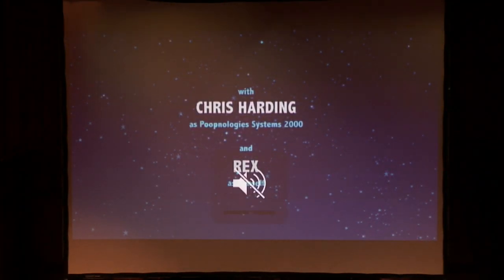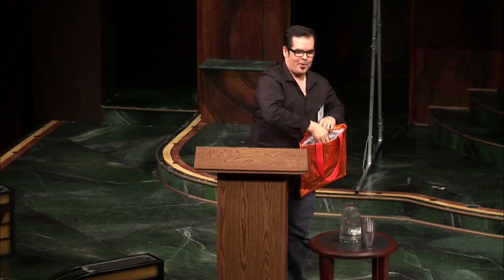Kansas City Digital Storytelling Forum - "It's a wonderful Sweater!"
Presenter: Peter Martin

Digital storytelling is a robust industry in our region of the Midwest. It is an industry poised for even greater growth in the near future. On June 21st, KCSourcelink hosted the Kansas City Digital Storytelling Forum with support from Hallmark Cards, the University of Missouri's Media of the Future program, The Mid-America Regional Council, the Full Employment Council, the Reynolds Journalism Institute and several other program partners.